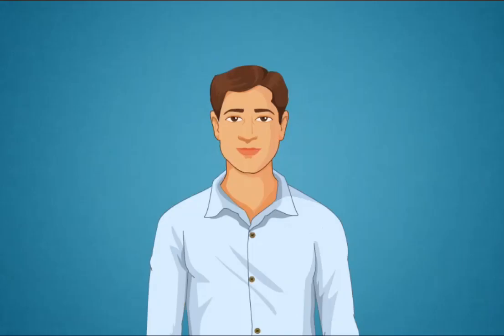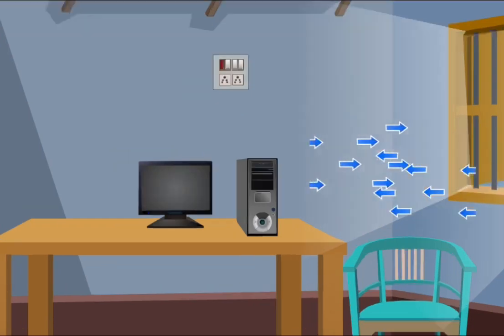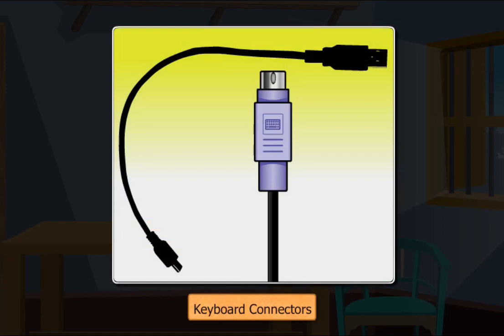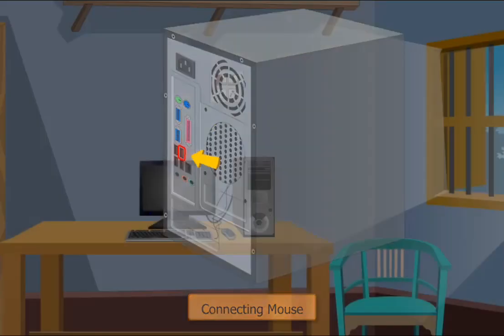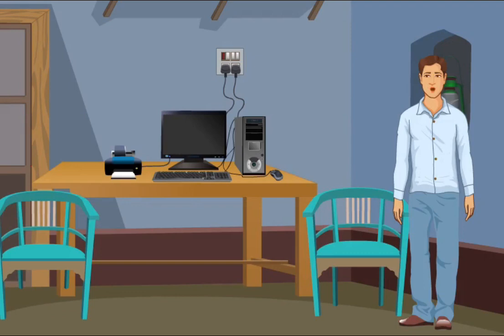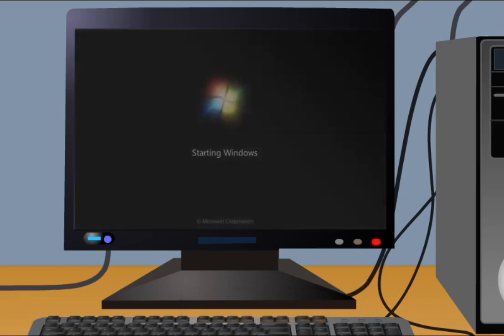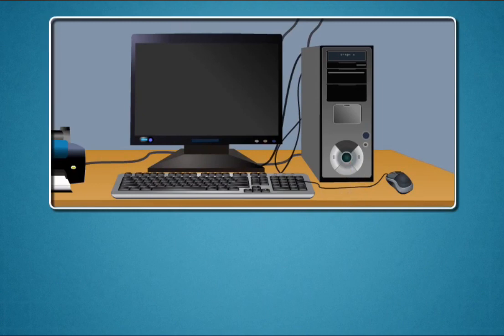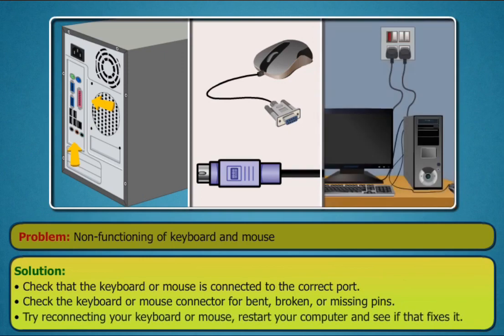how to setup a computer (English)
in this video I tried to explain how to setup a computer with the help of 3D animation
some key points of the video are

00:00 overview
00:29 connecting devices to the CPU
04:50 some common problem while setting up a computer